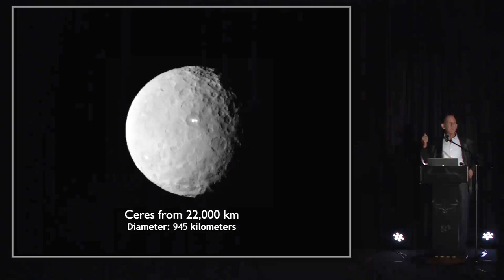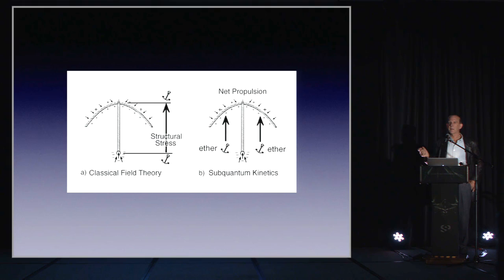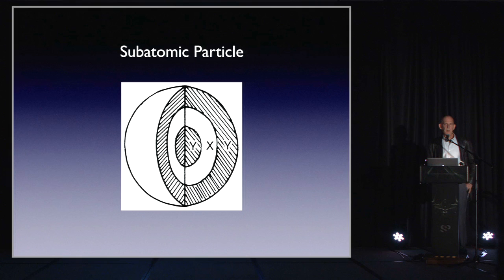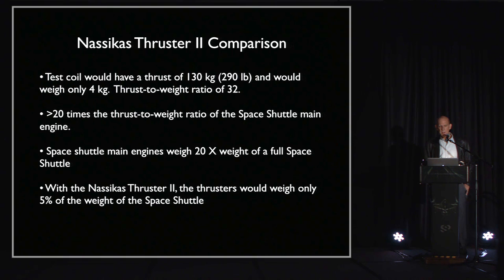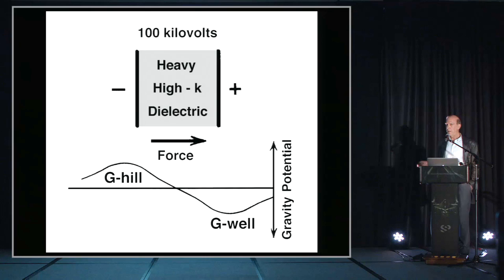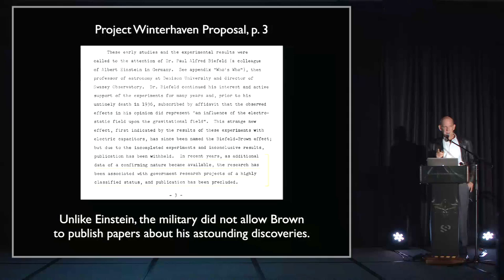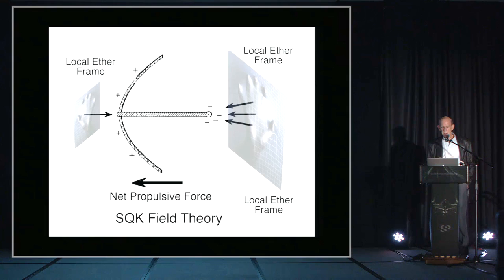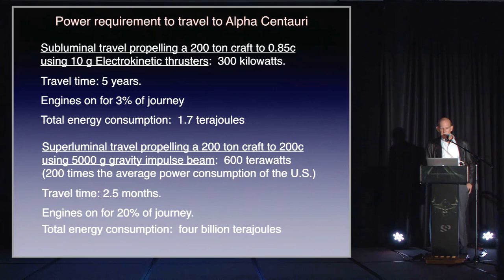Reverse Engineering | Dr Paul LaViolette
Dr Paul LaViolette at the Secret Space Program Conference,  2015, Bastrop TX

Title: Reverse Engineering the US's Secret Aeropspace Propulsion Technologies
Run time: 1:25:47
Speaker: Dr Paul LaViolette
Produced by: Globalbem
Language: English

Presentation

Dr. LaViolette will begin with views of the dwarf planet Ceres to examine possible evidence of colonization. He will also discuss the recent patenting of a superconductor thruster capable of delivering at least 1000 times more thrust per unit weight than the xenon ion thrusters used on the Dawn spacecraft, and requiring no power input.

The implications for a trip to Ceres taking only two weeks will be discussed. He will then review the history of T. Townsend Brown’s development of electrogravitic/electrokinetic propulsion technology, through Project Winterhaven, Project Montgolfier, its adoption by the aerospace industry in the 50’s, the catalytic role of the British think tank Aviation Studies Intl.

He will also describe the technology’s final implementation in the highly secret B-2 bomber, covering how the B-2 bomber propulsion technology works. Townsend Brown’s vertical lift thrusters and their implications for space travel will also be discussed. Finally, he will discuss how he learned about the super secret Project Skyvault in which after WWII Rocketdyne had developed a microwave beam propulsion technology for levitating space vehicles, and how this technology works.

Bio

PAUL A. LaVIOLETTE, PH.D, is author of Secrets of Antigravity Propulsion, Subquantum Kinetics, Earth Under Fire, Genesis of the Cosmos, Decoding the Message of the Pulsars, Galactic Superwaves and their Impact on the Earth, and is editor of A Systems View of Man. He has also published many original papers in physics, astronomy, climatology, systems theory, and psychology.

He received his BA in physics from Johns Hopkins, his MBA from the University of Chicago, and PhD from Portland State University. He is currently president and director of the Starburst Foundation.

He has served as a solar energy consultant for the UN, Greek government, and Club of Rome Goals for Mankind Project. He has also consulted Fortune 500 companies on ways of stimulating innovation. Research he conducted at Harvard School of Public Health led him to invent an improved pulsation dampener for air sampling pumps. Related work led him to develop an improved life-support rebreather apparatus for protection against hazardous environments and for which he received two patents.

Our information

The Global Breakthrough Energy Movement (GlobalBEM) is a non-profit volunteer-powered organization dedicated to educating & activating the public about breakthrough energy technologies which are clean, sustainable and world changing

We are a non-profit organization of volunteers and thus each member or any other person involved in any way, have to take responsibility for their own statements, acts and beliefs.